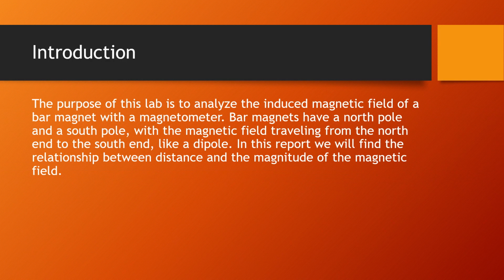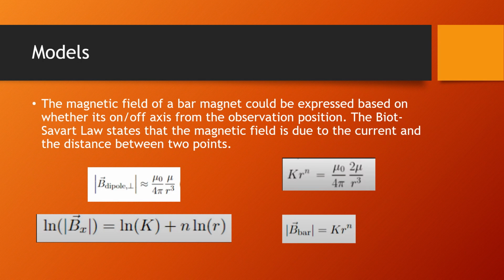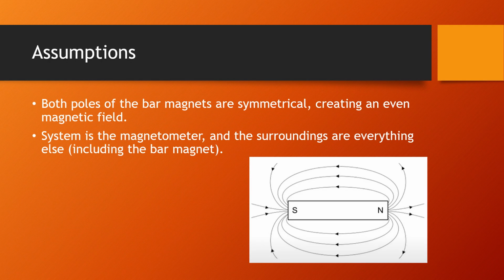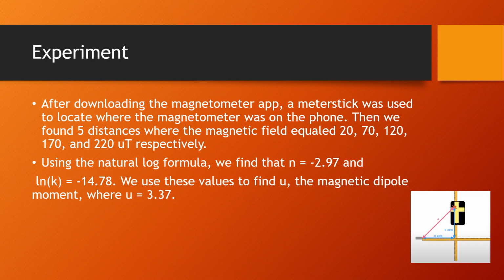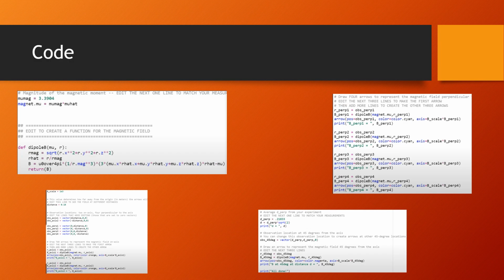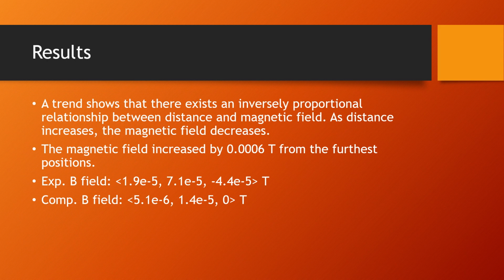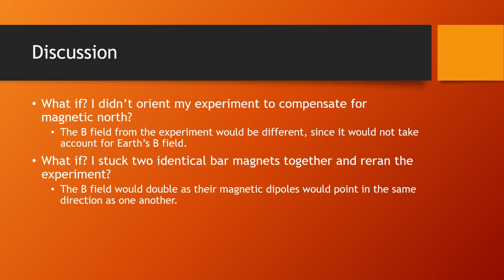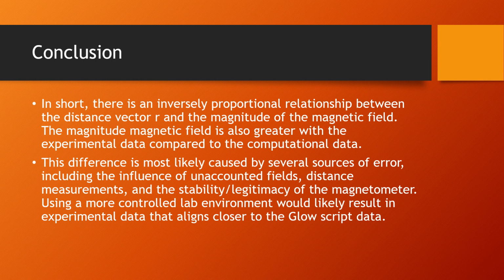Physics II Lab 3